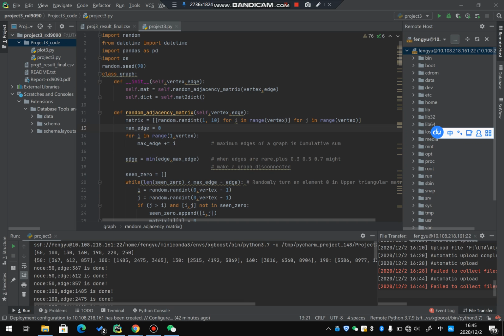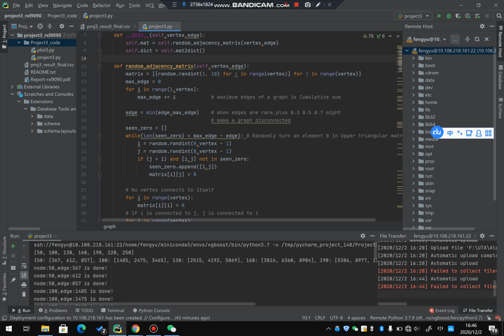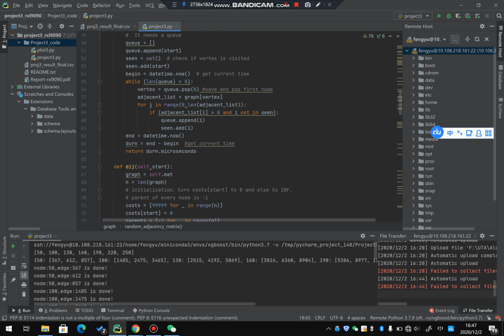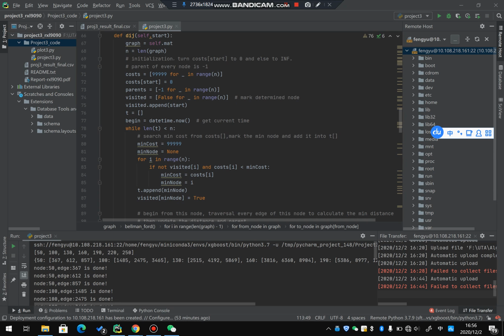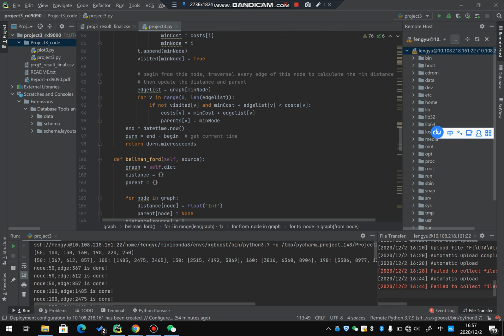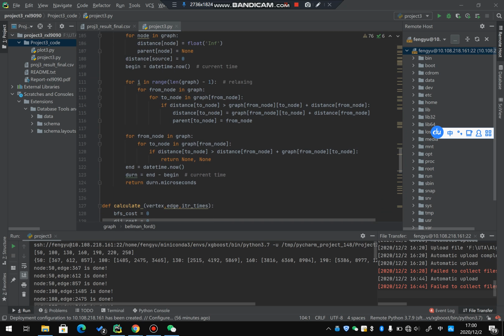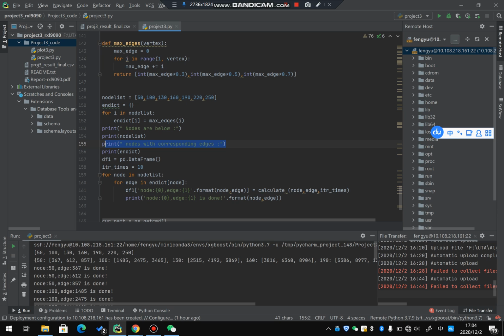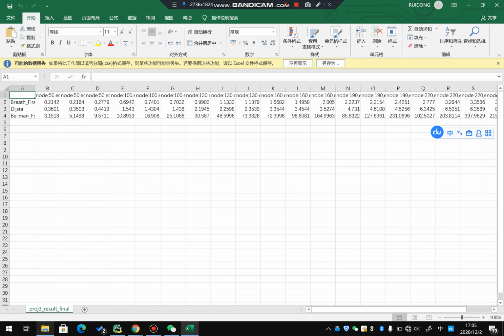CSE-5311 Project3 demonstration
Due to the size of video, it's not convenient to email. Thus I upload it on Youtube, by rxl9090.